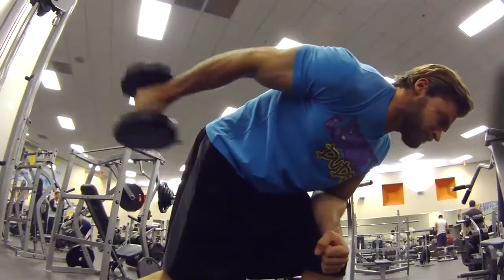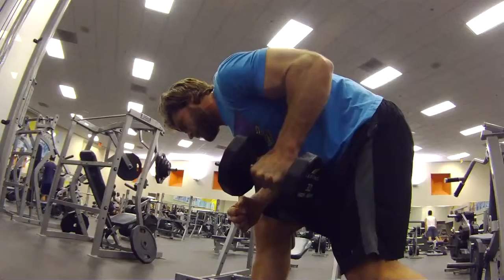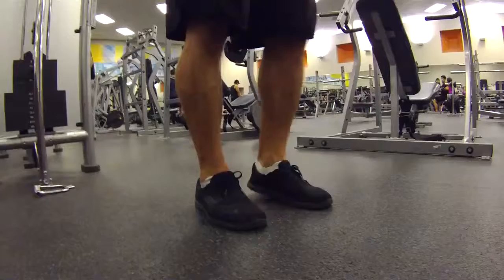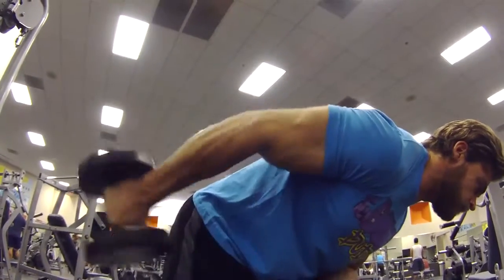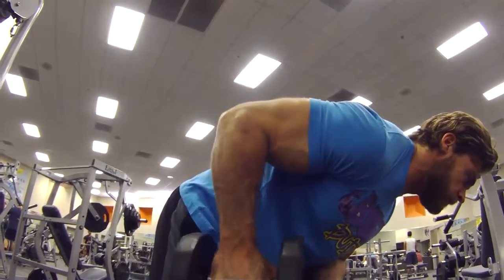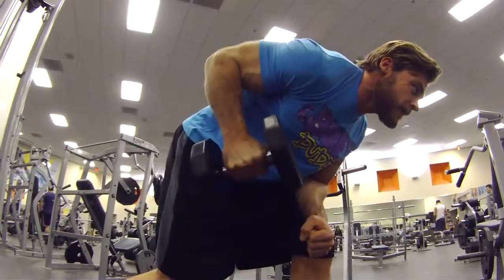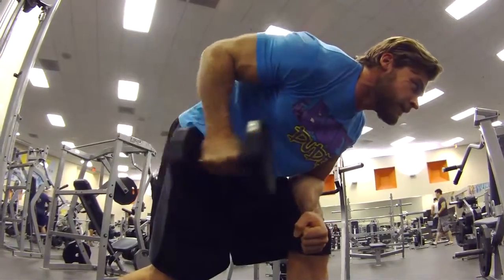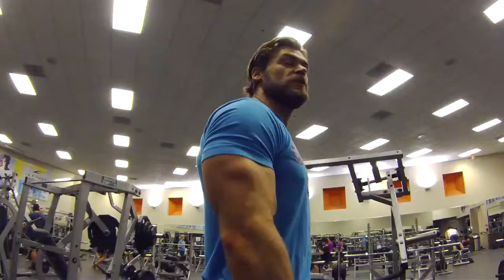fitness at home 2015 HD How to Perform Dumbbell Triceps Kickback Exercise